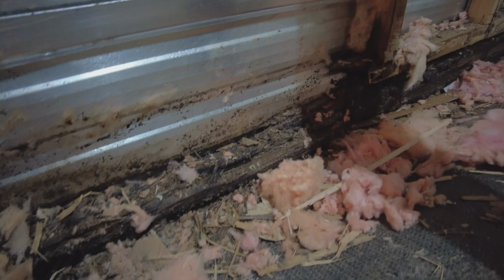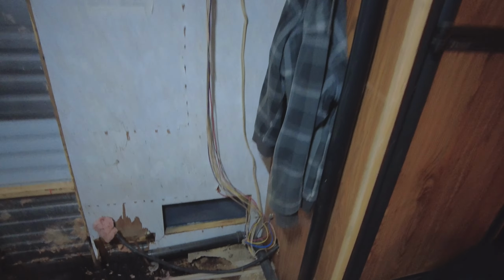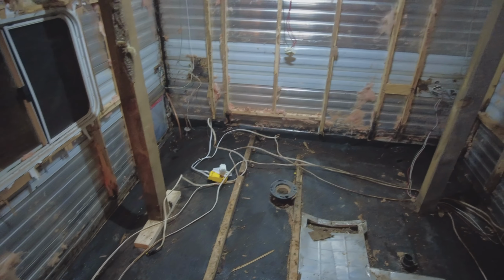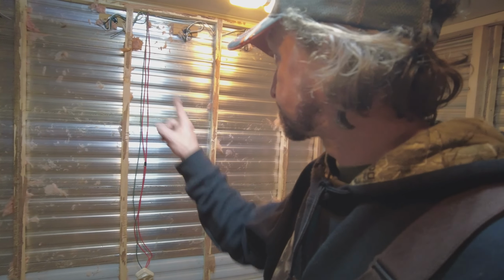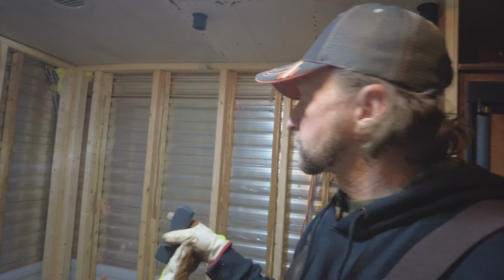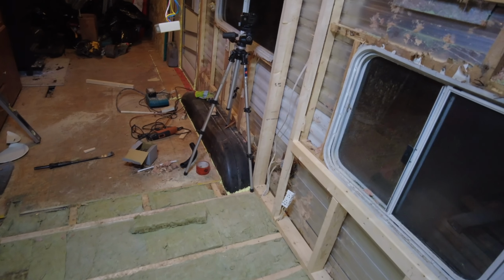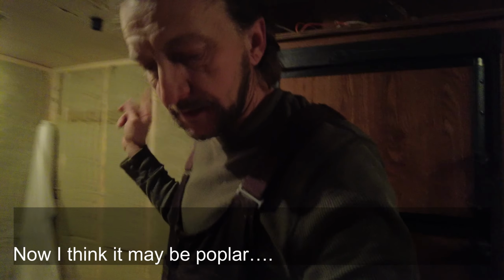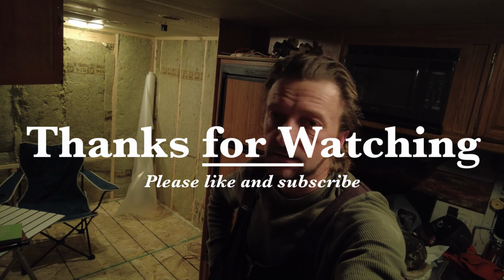Trailer Restoration, Rebuild a rotten RV off grid Episode 1, Happy New year!!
In this new series, I start to remove all the rotten and moldy wood from the trailer. I construct a new floor section along with walls. All while trying not to have the trailer collapse on top of me. These  challenges are interesting as there is no structure at times and the only thing holding up the roof is two 4 x 4 temporary posts. All while being off grid.